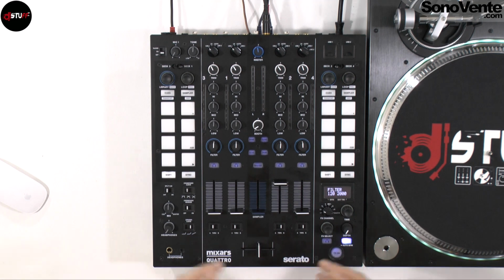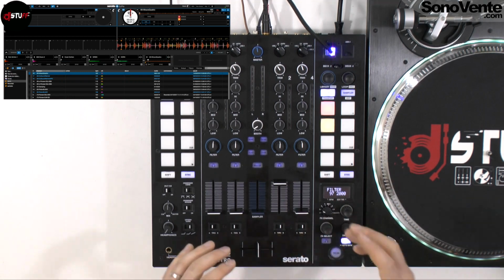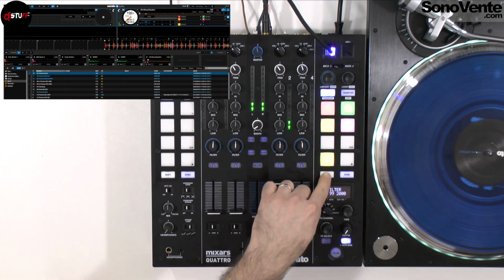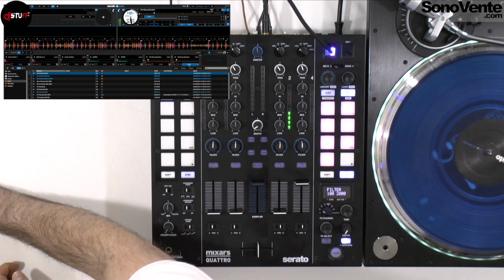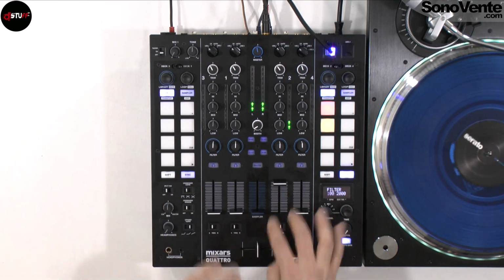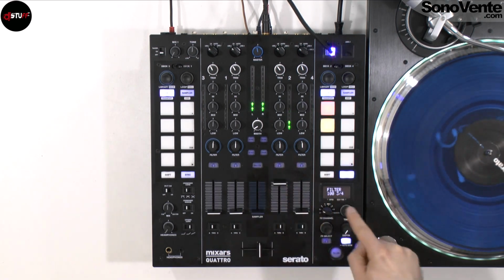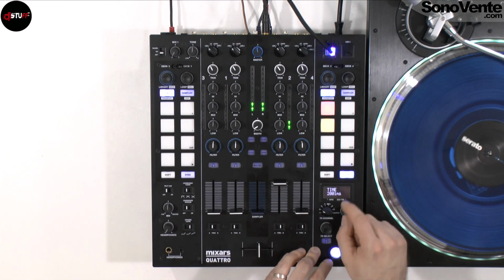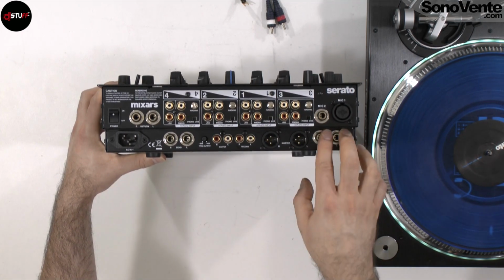Mixars Quattro review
Hello people !

Track : made on Native Instruments Maschine